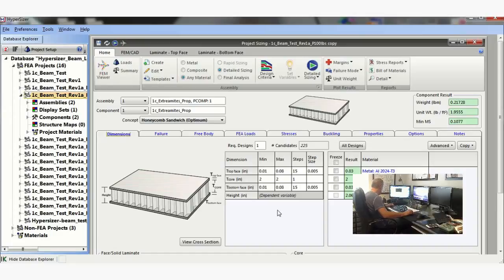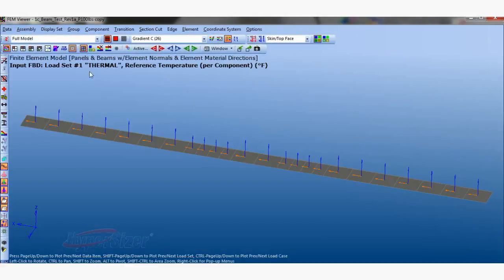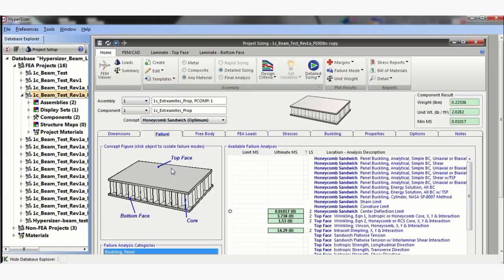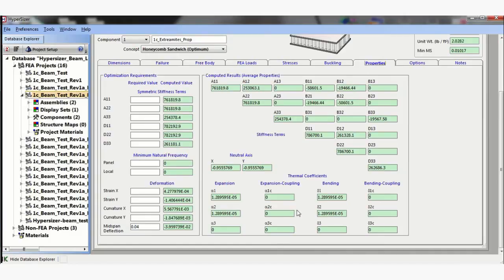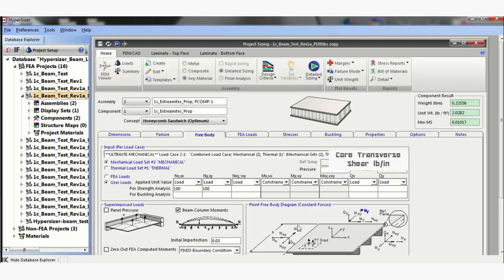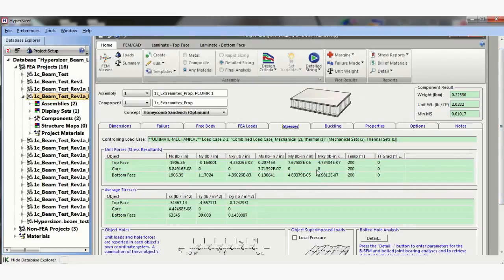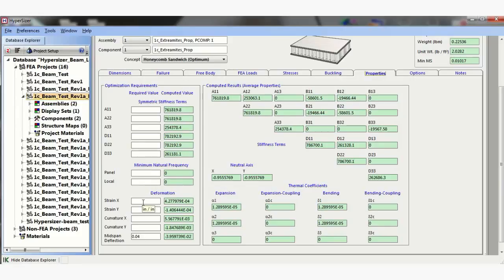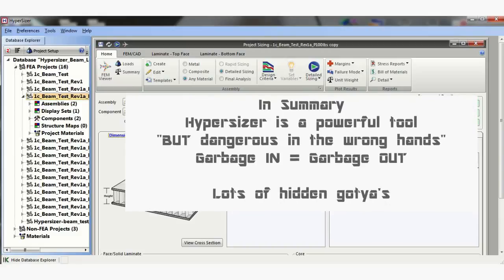Hypersizer (V7.1) Tutorial 1B - Introduction to Sizing Form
Knowledge Required - Beginner / New to HyperSizer

This video is a brief introduction to the HyperSizer sizing form. This gives the user an overview of the interface and capabilities.The objective of these videos is to be brief and inform the user of the general features and location..

HyperSizer is a structural analysis tool with an emphasis on optimization. This software tool can optimize both metallic and composite structures.

I have used Hypersizer for ten years to  optimize structures including an Airbus A350  thrust reverser,  a Gulfstream  horizontal stabilizer and  a Global 7000 inner and outer wing flaps. Also, I contributed a significant amount to the development of this tool.